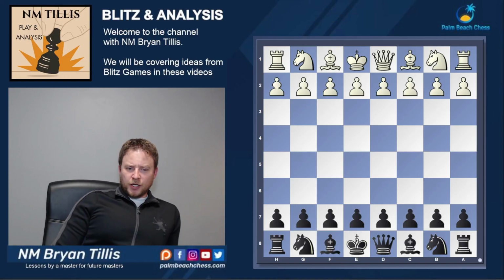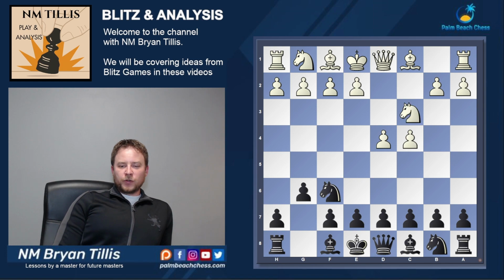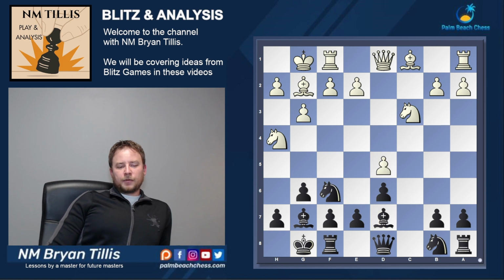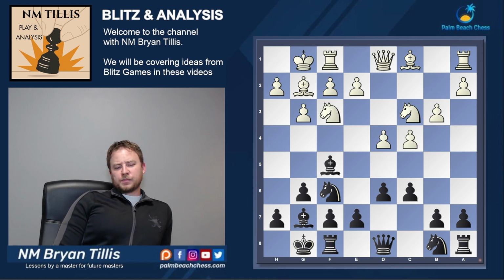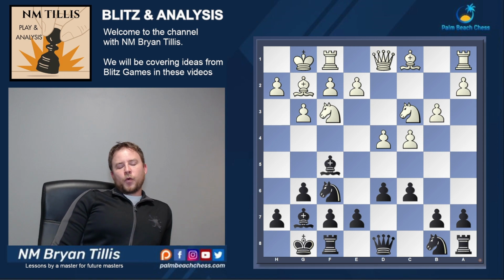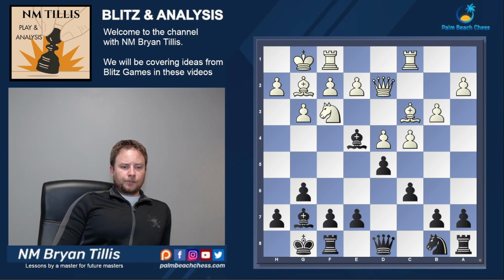Quest for 2500: Game 12: King's Indian Fianchetto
In this continuation of the “Quest for 2400 series” NM Bryan Tillis continues to fight the good fight to get back in form. We will be seeing The English Opening, Alekhine Defense, King’s Indian Defense, and the search for improvement game by game with chess analysis. We will be fighting to get to the Lichess.org 2500 level in Blitz while doing a bit of learn through play, enjoy!